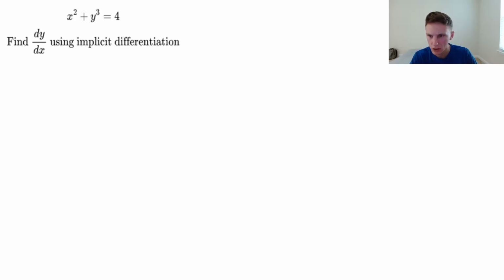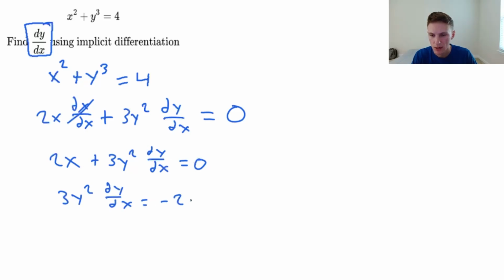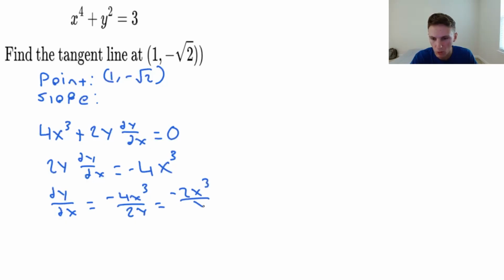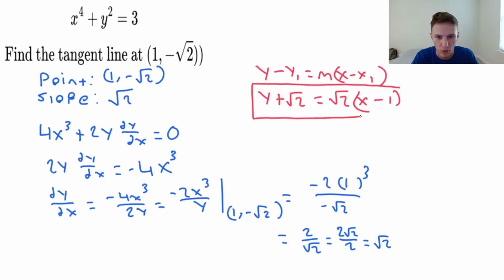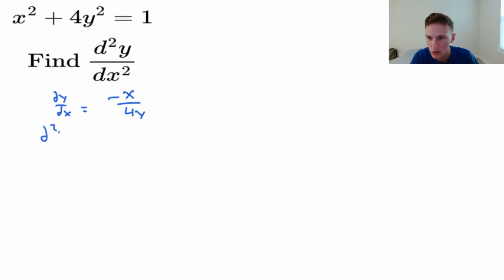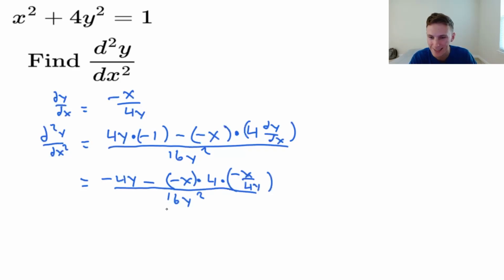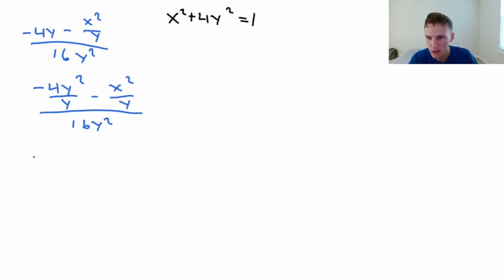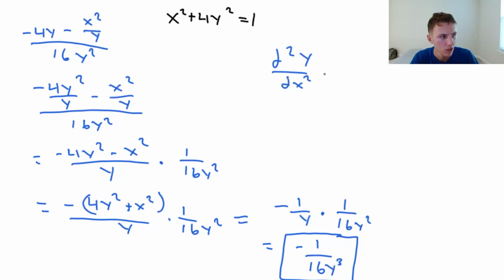Calculus - Implicit Differentiation Explained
In this video, we go over how to find implicit derivatives. We also go over how to apply implicit differentiation to find tangent lines and second derivatives.

0:00 Intro
2:07 Tangent Lines
5:08 Second Derivatives

Need more calculus tutoring?